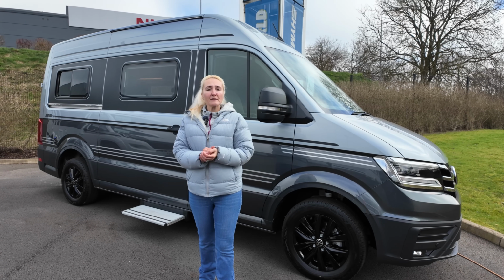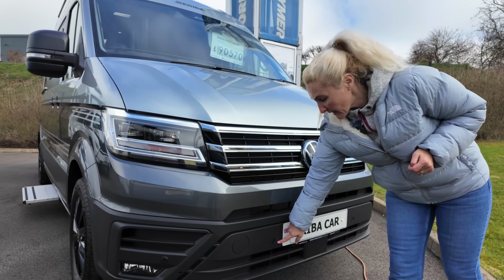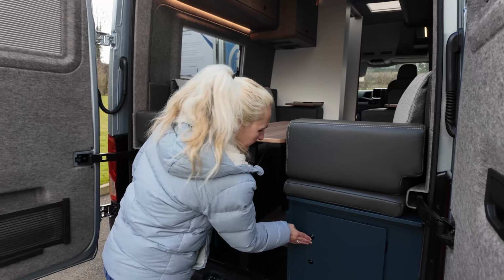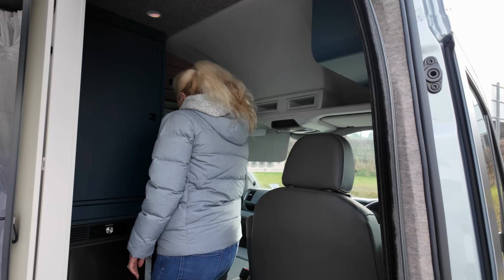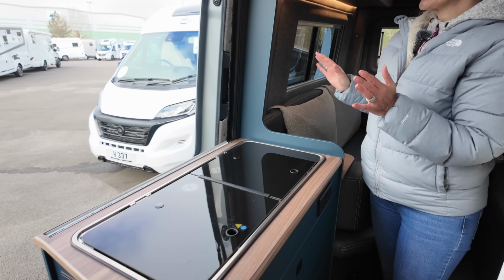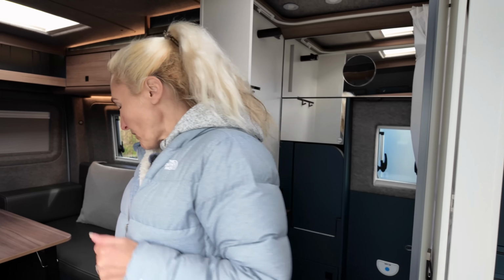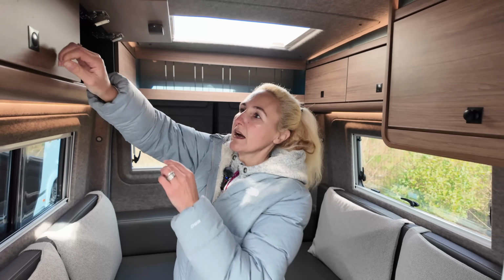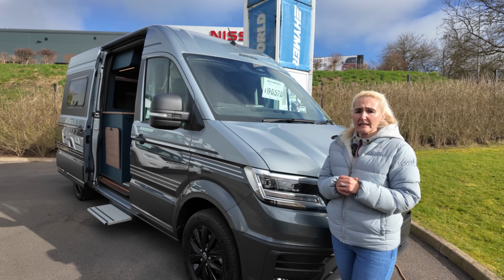*NEW* HYMER Eriba Car 2025 : 6 Metre VW Campervan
HYMER launch the Eriba Car 600 and 602 for 2025.
This VW based Campervan comes in two layouts, the 600 with transverse bed, and the rear loiunge 602. Both are 5.99 metres in length and have a GVW of 3500kg. Prices start from £71k and there are three choices of paint colour.
The Eriba Car is a high quality finished Campervan, offering various optional extras and several practical features as standard.

Thank you to Erwin Hymer Centre in Stafford for letting us film. They are a Hymer dealership

Main Camera :- DJI Osmo Pocket 3

Mobile Phone :- Apple iPhone 14 Pro Max

Action Camera :- DJI Osmo Action

Audio Recorder :- DJI Mic 2

Why not head over to the website to keep up to date with what we are up to and check out our content and Reviews page if you are interested in more of this. (Keep posted as there is more to come)